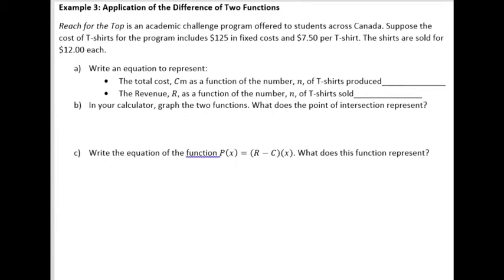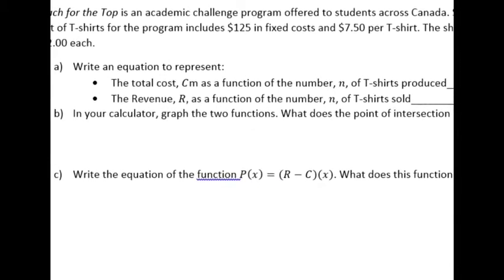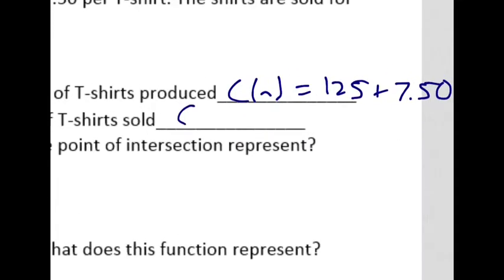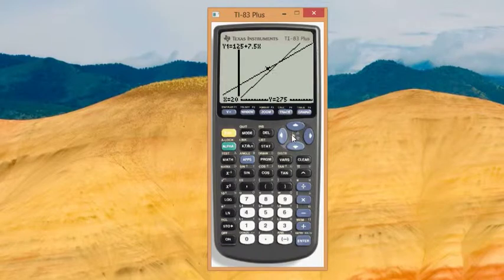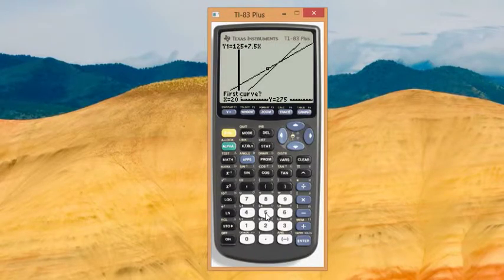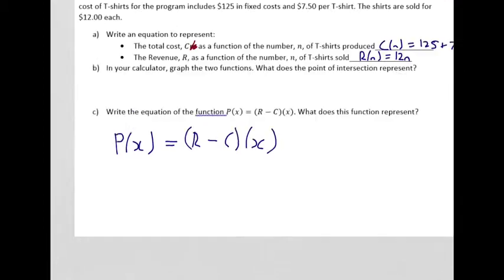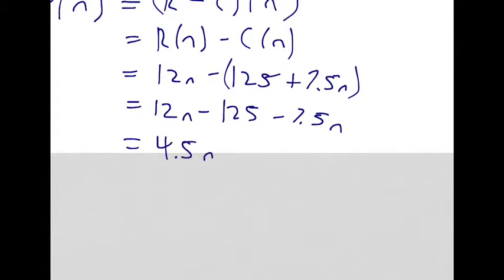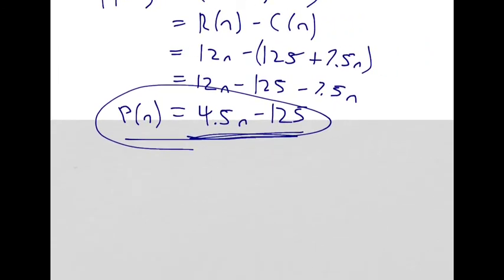10.1 | Example 3